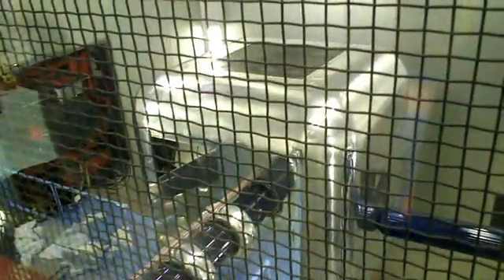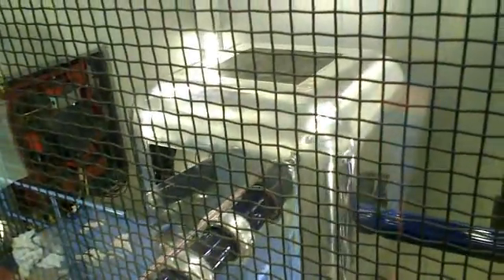Fermilab accelerator part 5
The process begins with Hydrogen atoms that are accelerated.

During the wind noise Jim is pointing out the fine arts auditorium at Fermi.

Next part is the experiment that beams neutrinos to a mine in Minnesota.